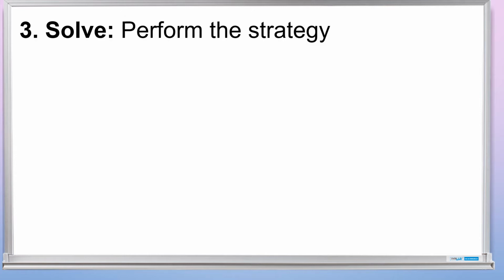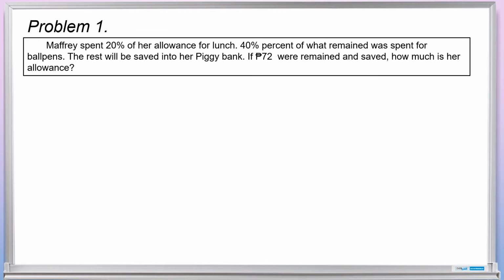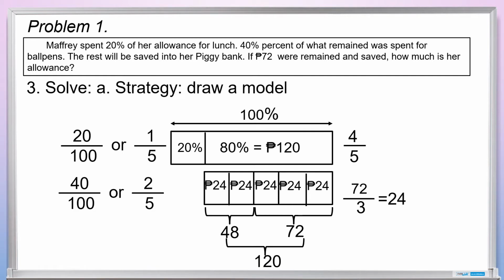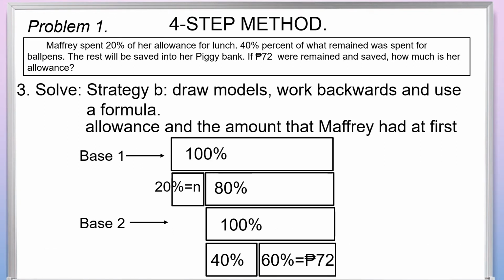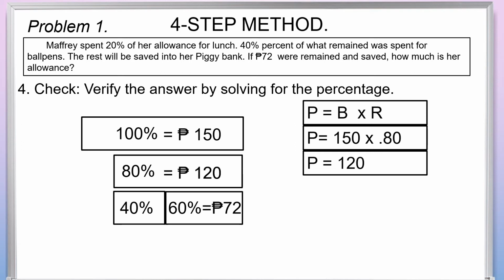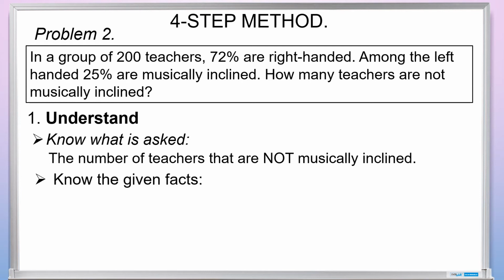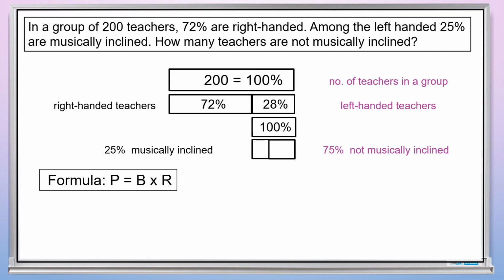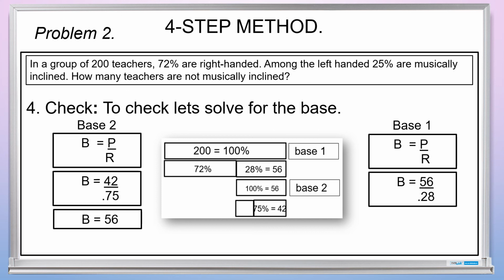DepEd Pasay Math5 Q3-W2-D5